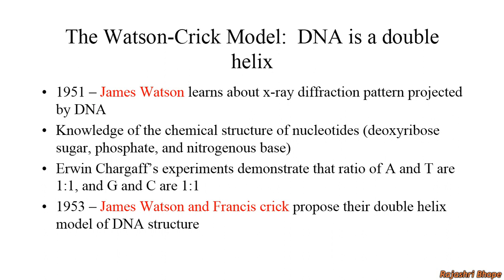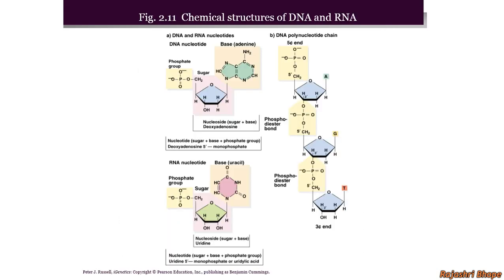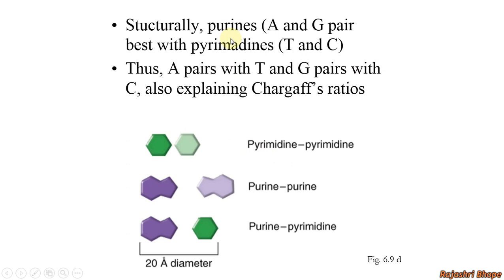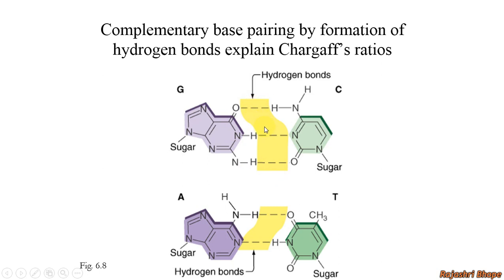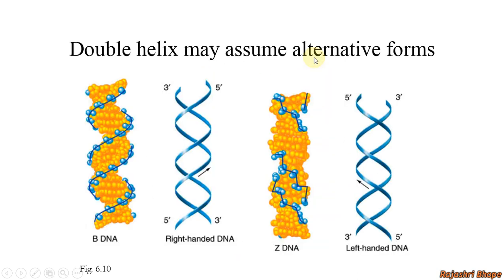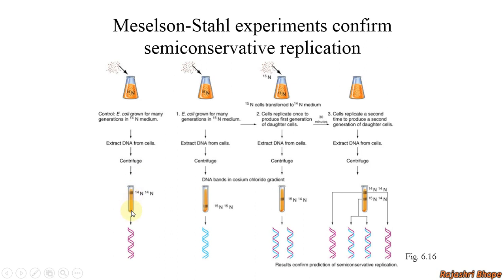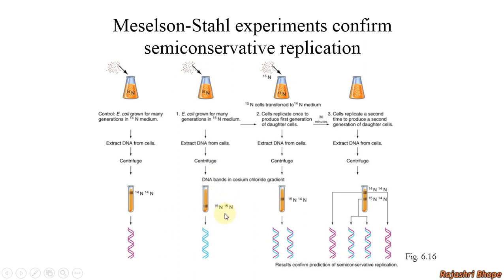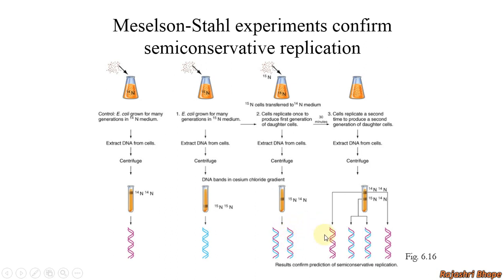Structure of DNA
Detailed structure of DNA (Watson- Crick model of the DNA)